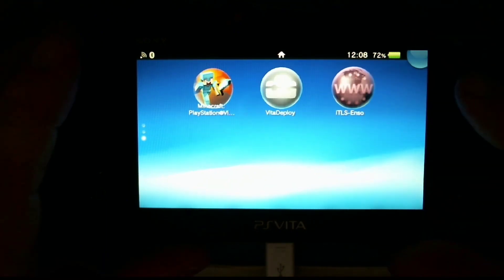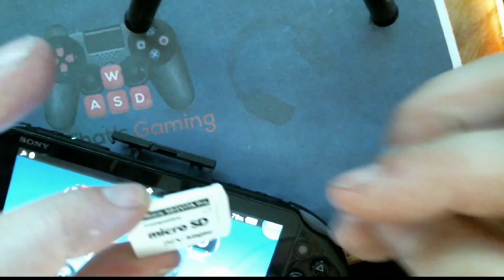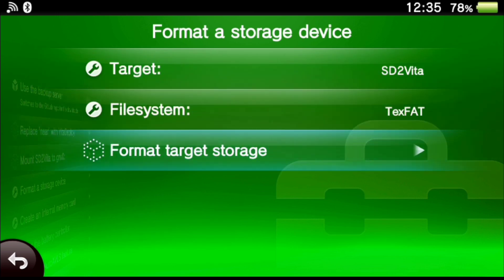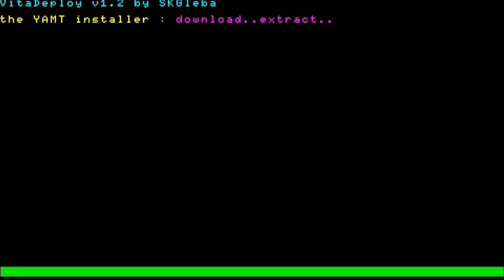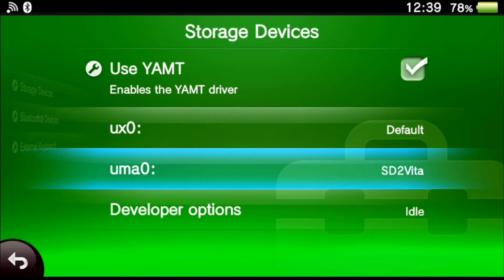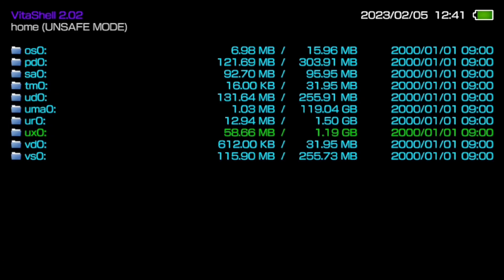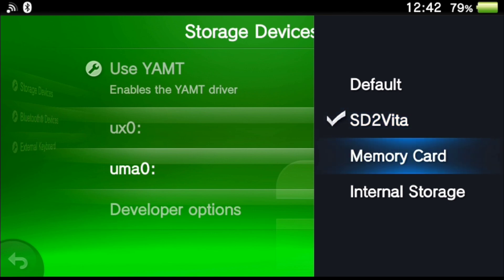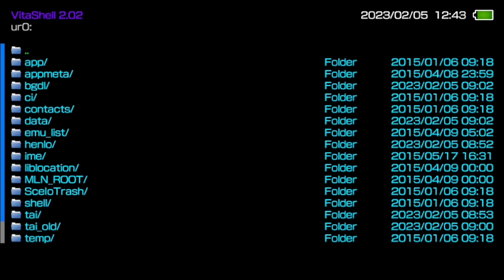Expanding Your Vita Storage with YAMT and a SD2Vita Adapter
After you have copied the contents from your memory card or your internal storage to your SD2Vita adapter, you can delete the contents of the memory card and internal memory except that which is listed below.

DO NOT DELETE THE ITEMS LISTED BELOW

• uma0:app/PCSG90096
• uma0:app/VITASHELL
• uma0:appmeta/PCSG90096
• uma0:appmeta/VITASHELL
• uma0:data/bootstrap.self
• uma0:license/app/PCSG90096
• uma0:license/app/VITASHELL
• uma0:user/00/savedata/PCSG90096
• uma0:user/00/savedata/VITASHELL